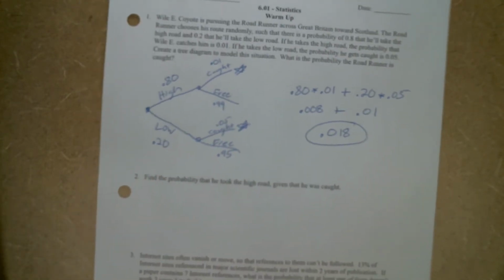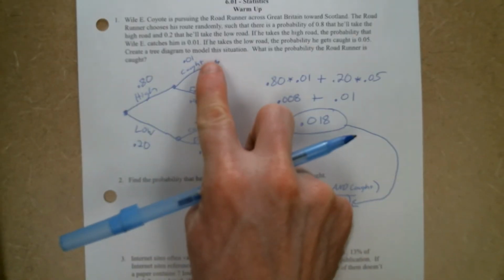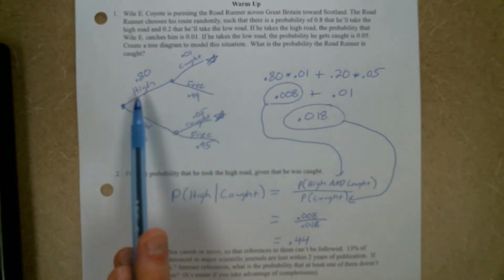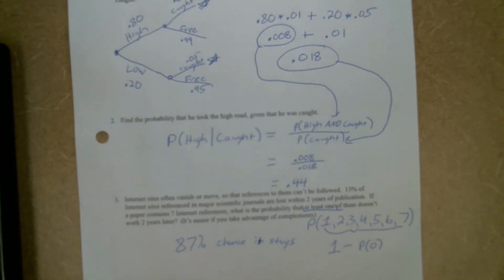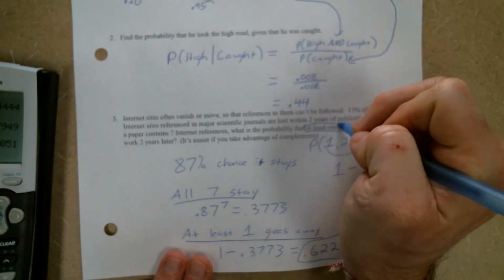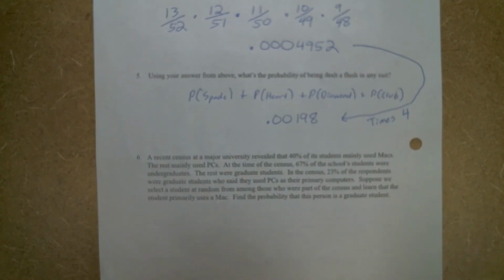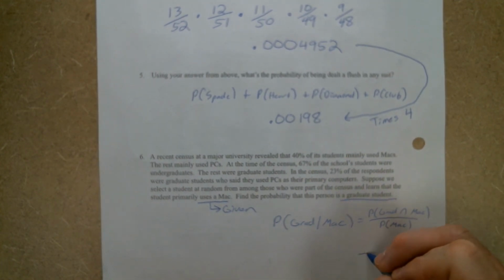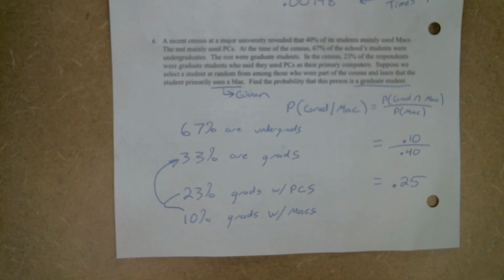Stats 6.01 - Warm Up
Review Questions from the Probability Unit